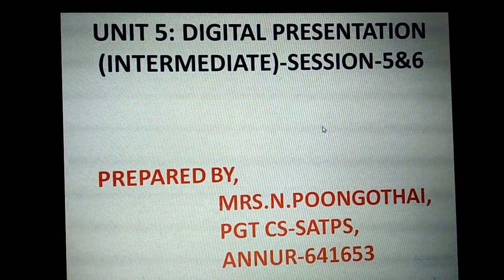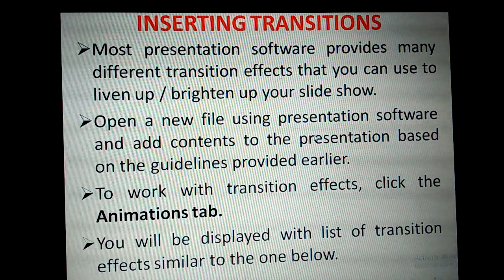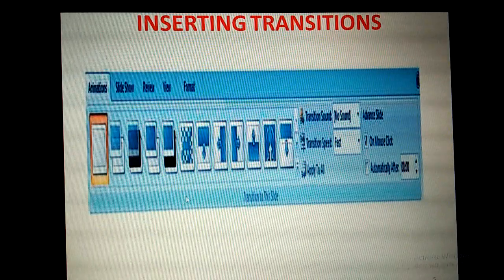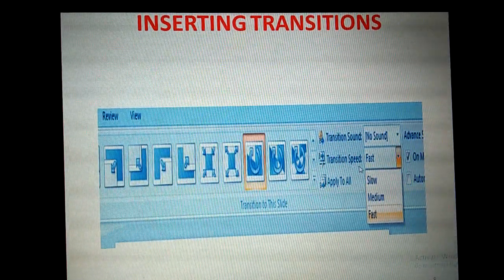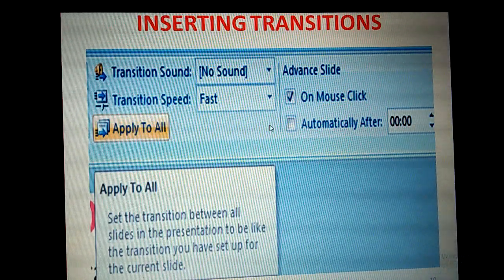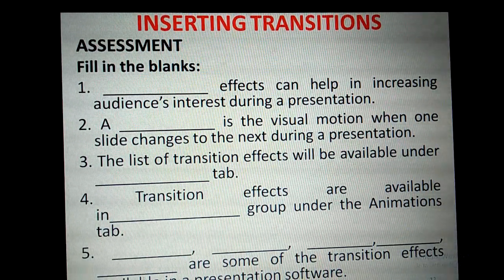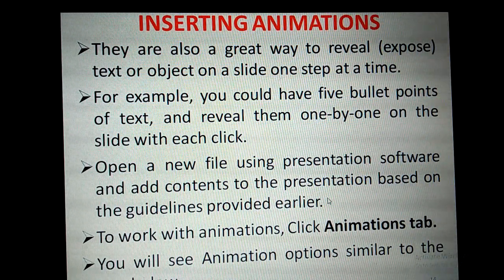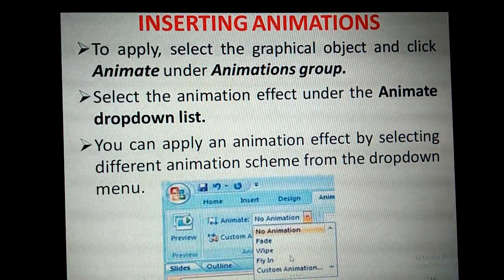Grade 10- PowerPoint session 5&6